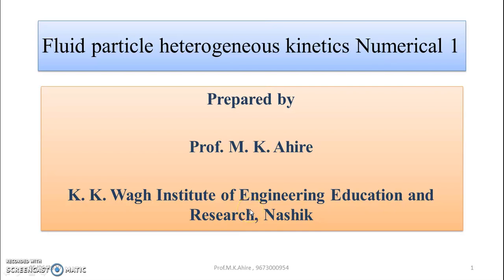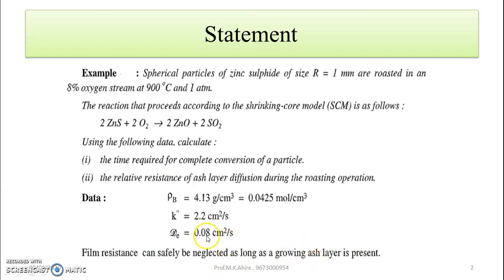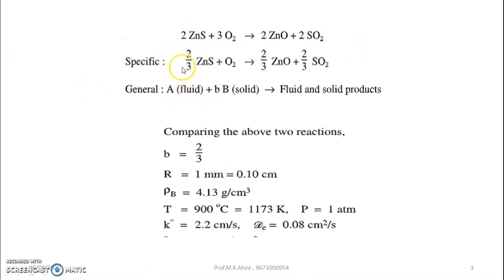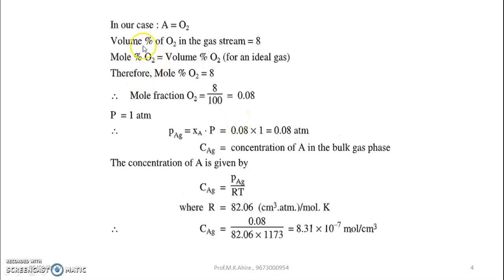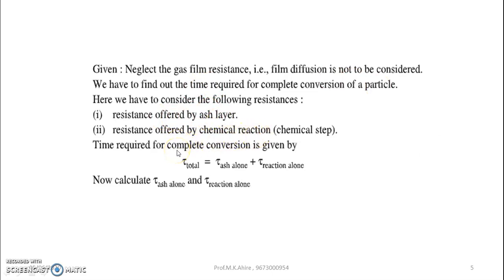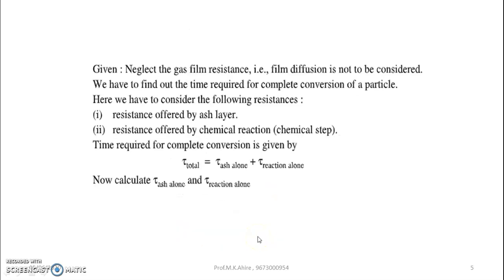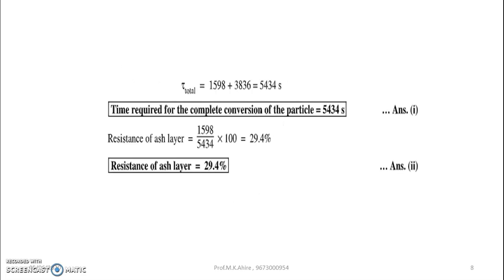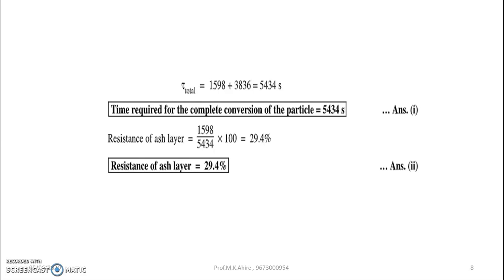Fluid particle heterogeneous kinetics numerical 1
Step by step Numerical solving for better understanding how time required for complete conversion and fractional resistances are calculated for fluid solid reaction between ZnS and O2